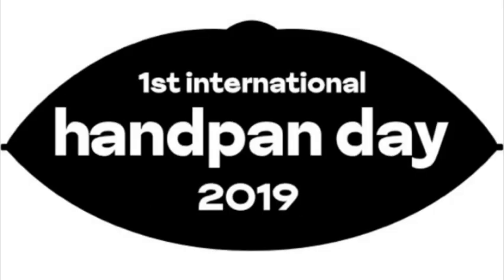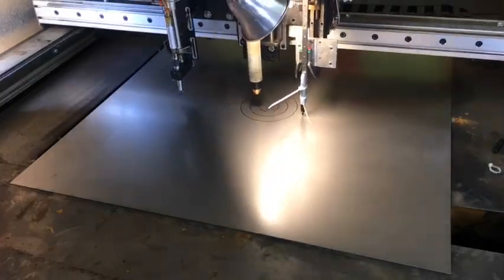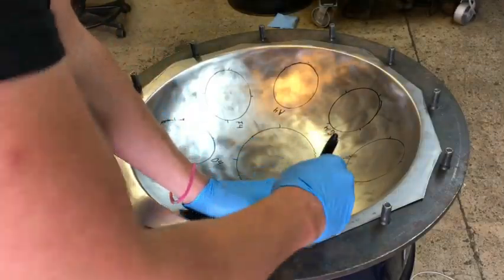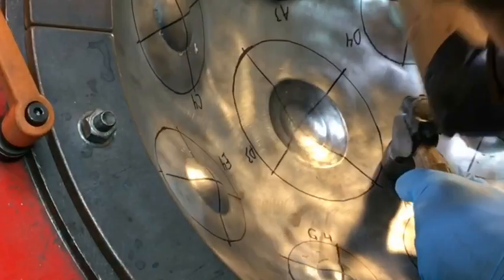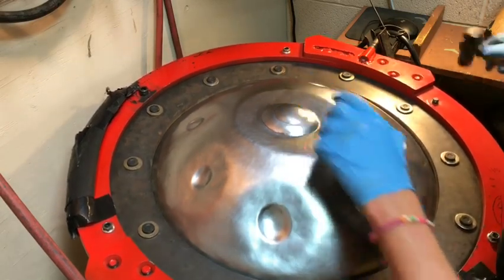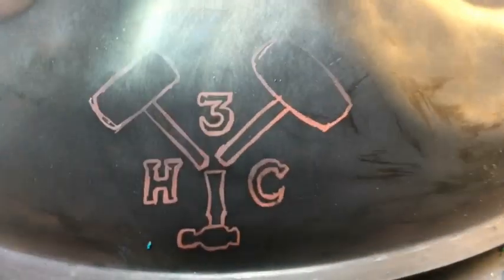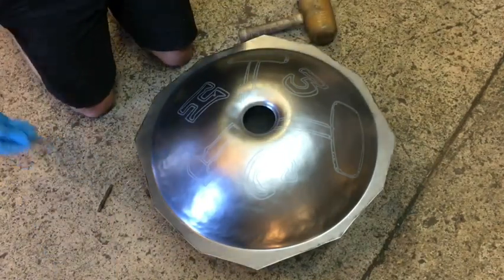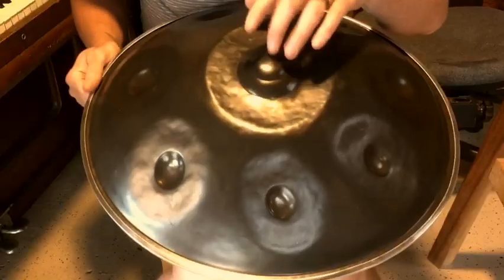How To Make A Handpan- The 3 Hammer Challenge - 2019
The 3 Hammer Challenge was an idea that was created to get me back to the roots of this art form. Forget the tools and technology; can I make a handpan using just 3 hammers?

Last year I wanted to get back to the basics of making. This year I also want to get back to the basics of playing. I've pursued 9 notes, played mutants, added bottom notes and in doing so I wonder if I've wandered off the path. Do too many notes dilute the original intention of the instrument?

One evening I was feeling nostalgic for the good ol' days and I dug up some of my favorite videos. Most were people playing the heck out of 7 note instruments and having way more fun than I've been having lately. I felt both envious and inspired. I am going to use this year's 3HC to travel back in time to when things were simpler.

I made a 20", 7 note instrument. I compiled a list of some of my favorite 7 note scales in D and I let you, the viewer, vote on what scale I was going to make and this instrument will be ready to be given away on October 13th, the first International Handpan Day.